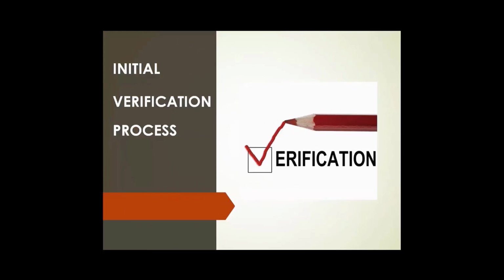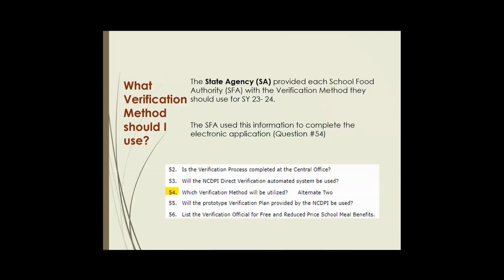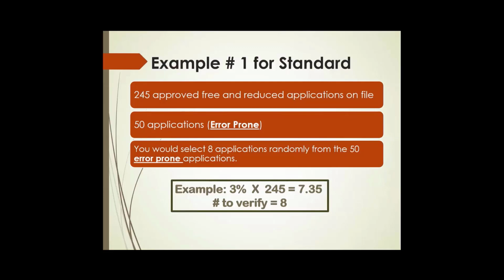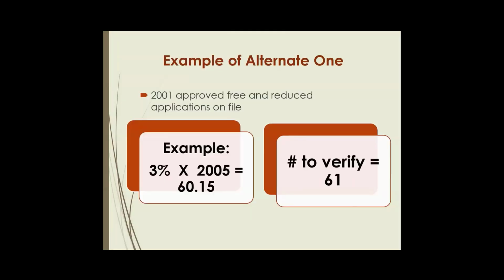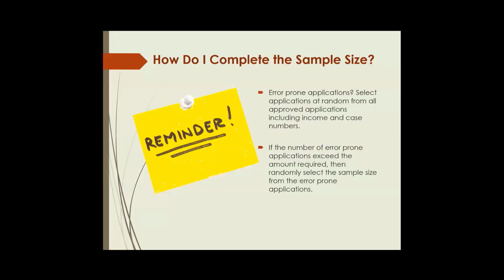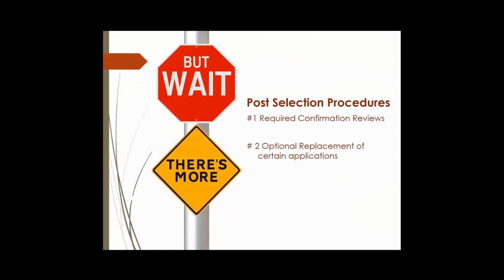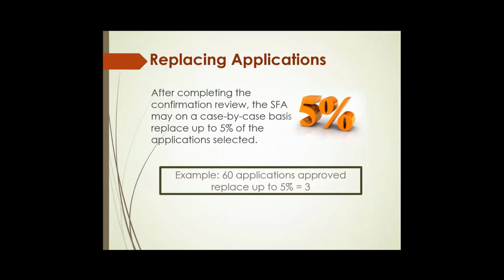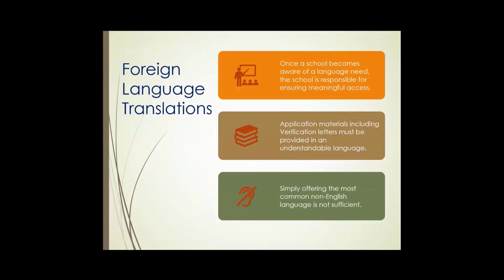VERIFICATION: The Process sy2023 2024 - Part Two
Verification Topics covered in this video include:
-Initial Verification Process
-Application Selection Procedures
-Post Selection Procedures
-Foreign Language Apps